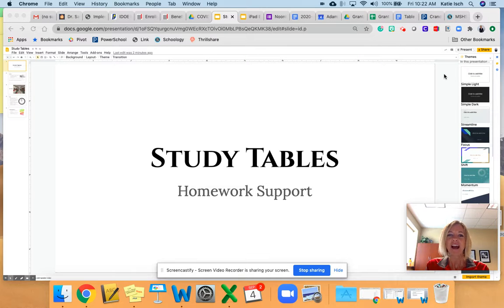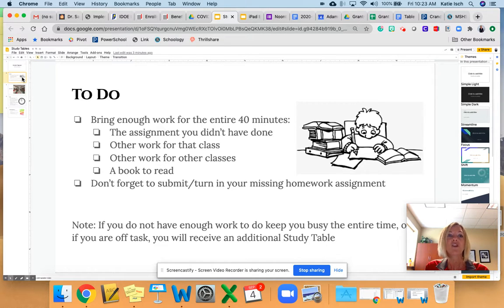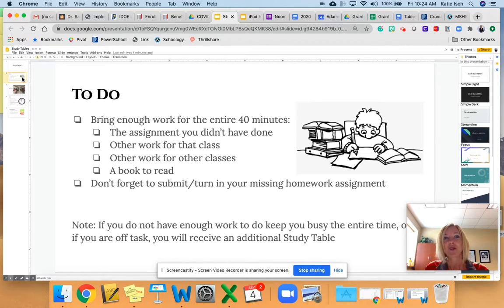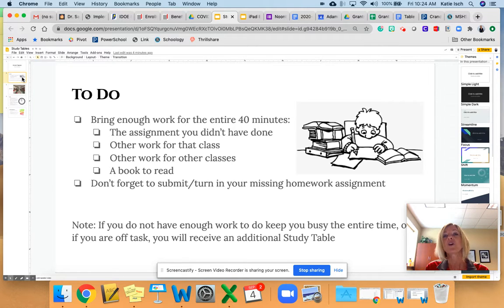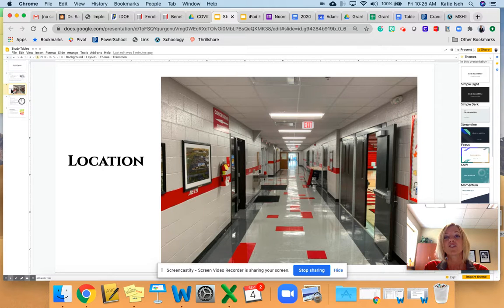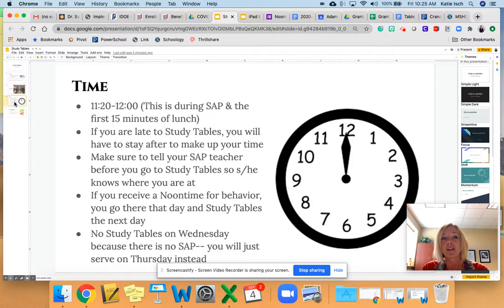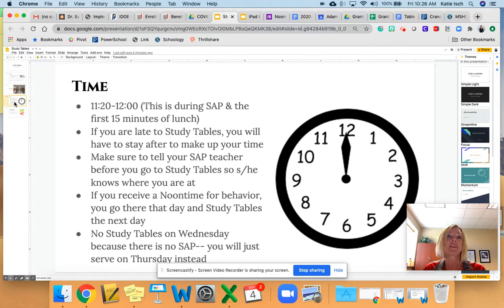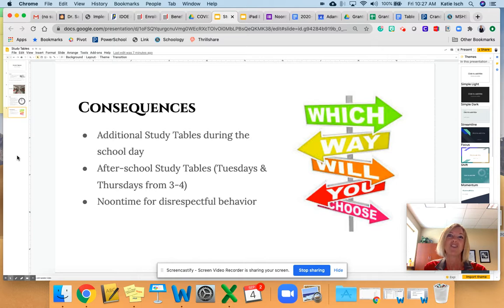Study Tables Update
MS Videos